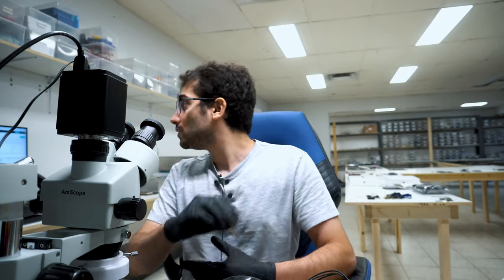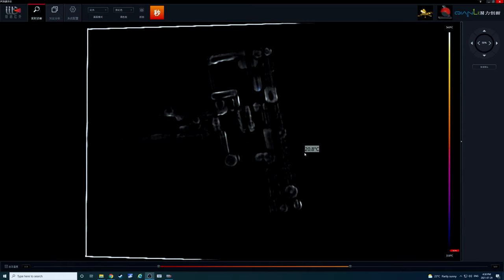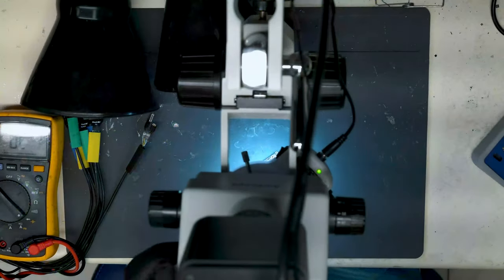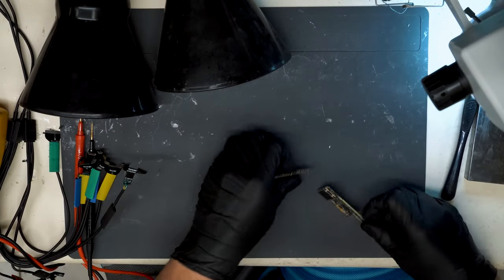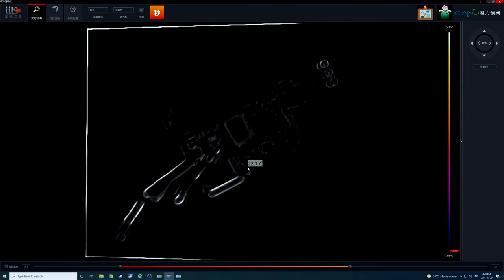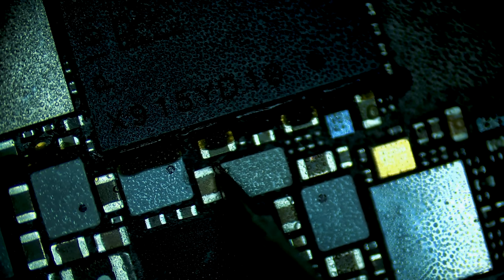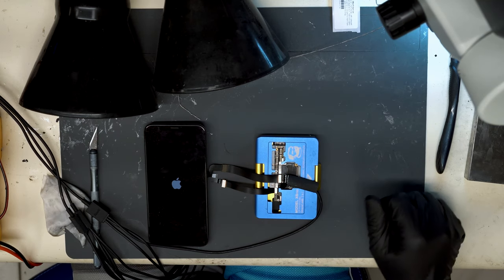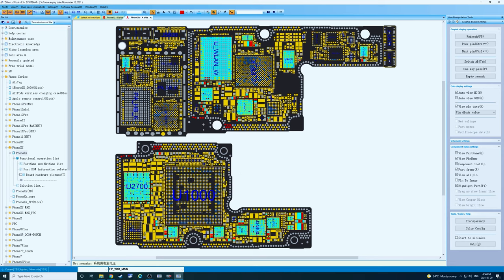How to Repair an iPhone XS that will not charge or turn on. VDD Main short found on the RF board.